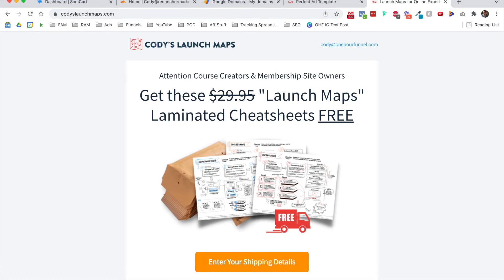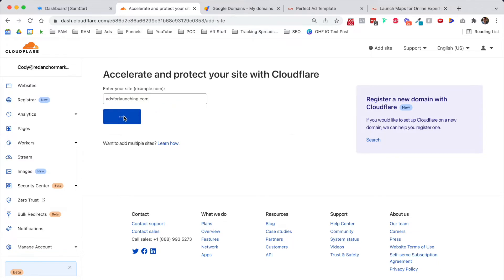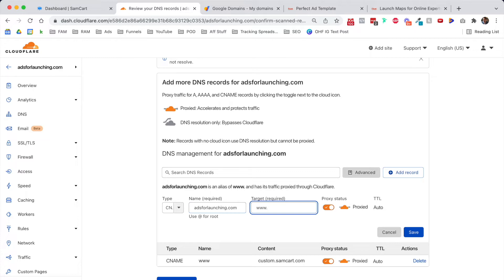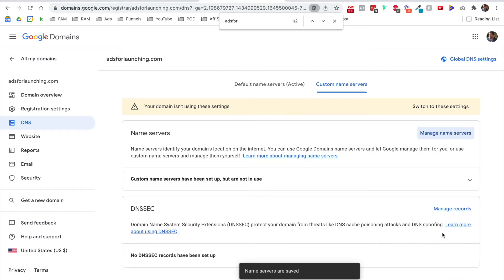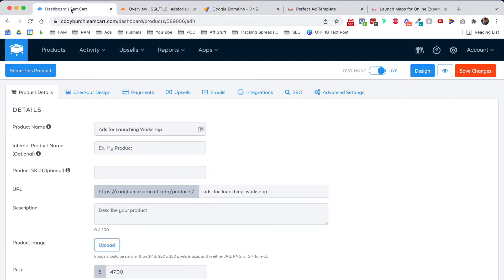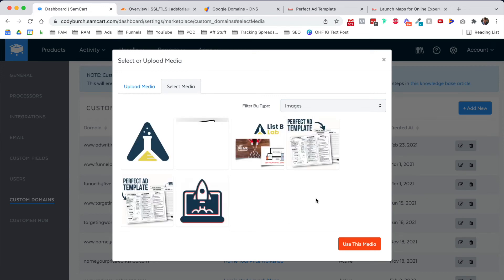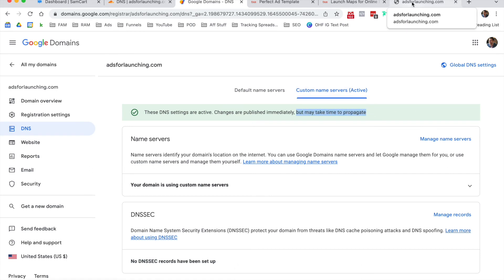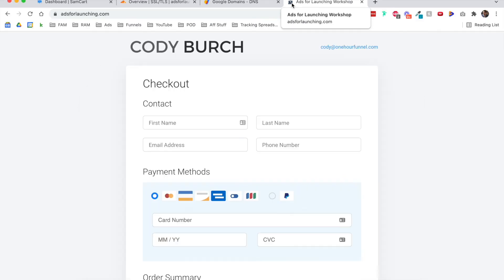How to Set Up A Custom Domain in SamCart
Need to set up a custom domain in SamCart so your sales pages looks custom and fancy!
Unlimited Custom Domains is one of the reasons why SamCart is my go-to online sales tool.
Setting up a Custom Domain is easy.
All you need is a domain (I use Google Domains).
A free CloudFlare account.
And your SamCart Account.
When you're ready, check out the finished products here:
are great places to start.